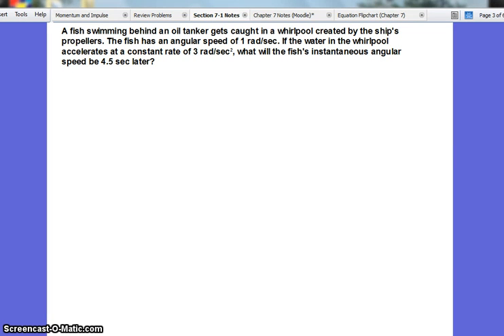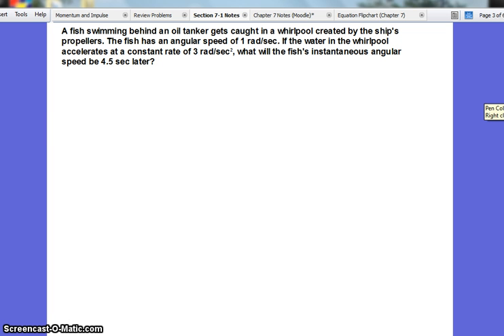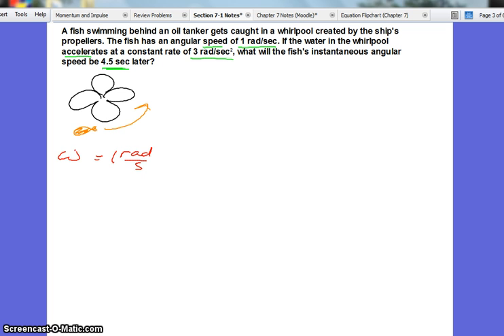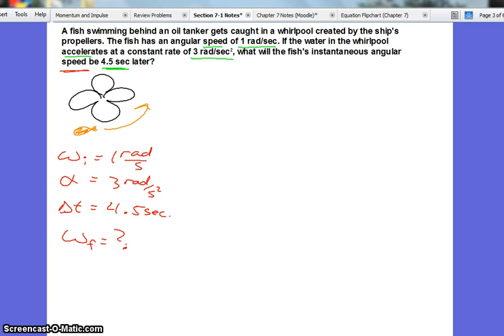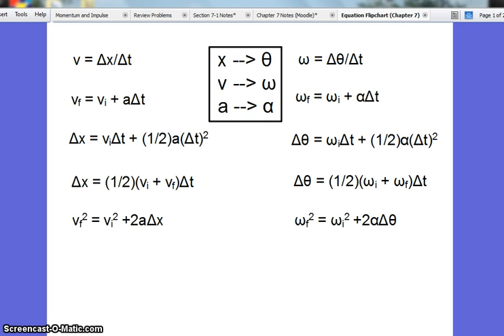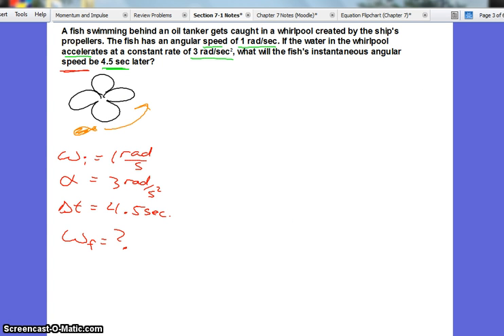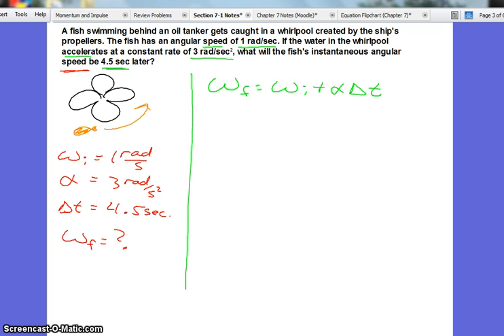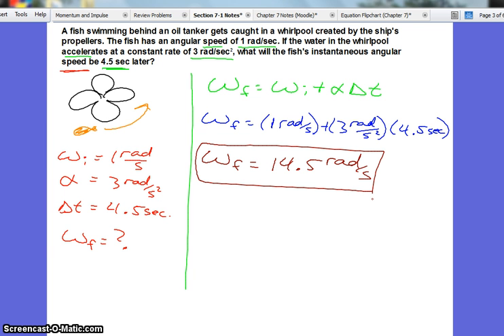Angular Motion Problem